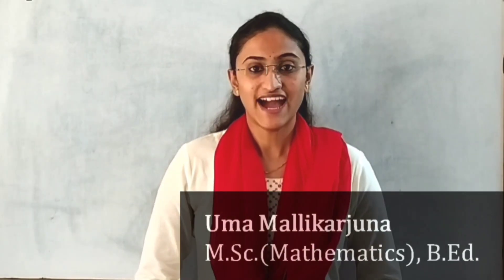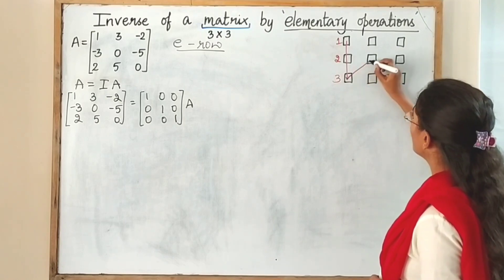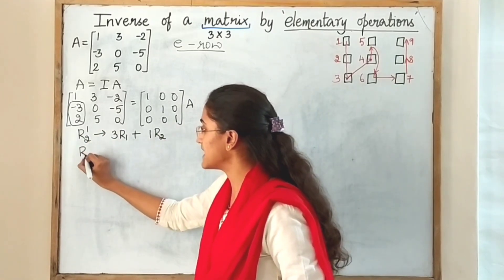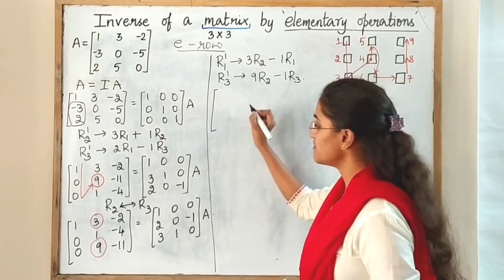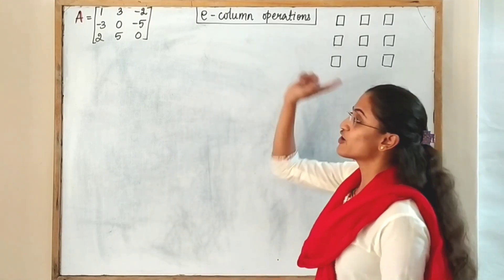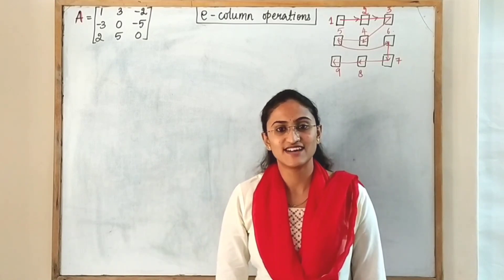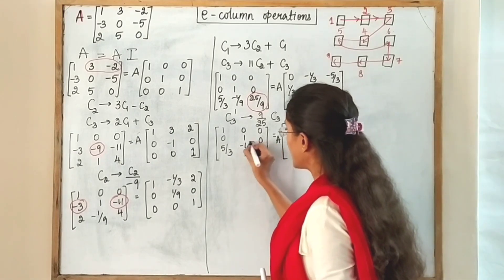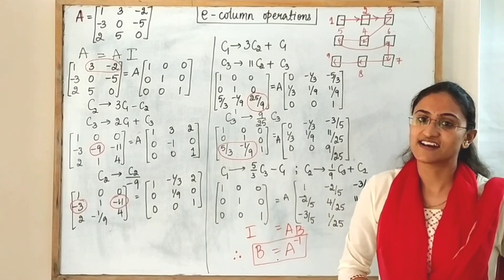Matrices 6/6 (Inverse of 3×3 Matrix), 2nd PU Maths by Uma Mallikarjuna - Prakriya Educations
This is Part 6/6 of Matrices.
Contents:
1. To find the inverse of a 3×3 Matrix using,
     i) Elementary ROW operations.
    ii) Elementary COLUMN operations.

Also find a 'SUPER TRICK' to find the Inverse of a given 3×3 Matrix.